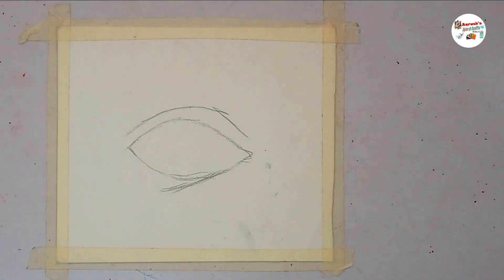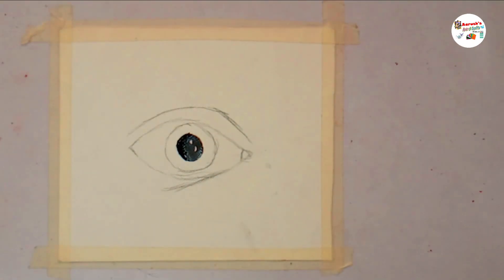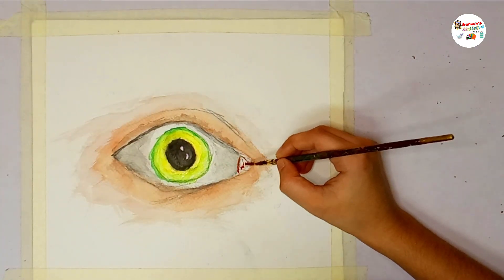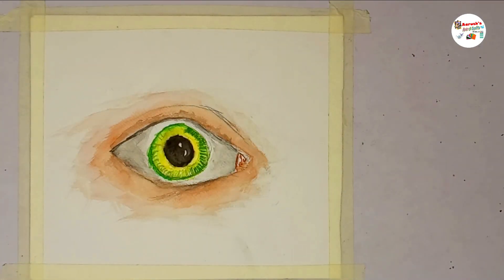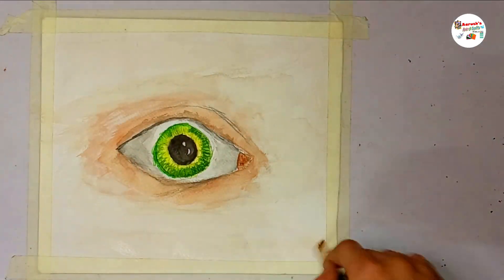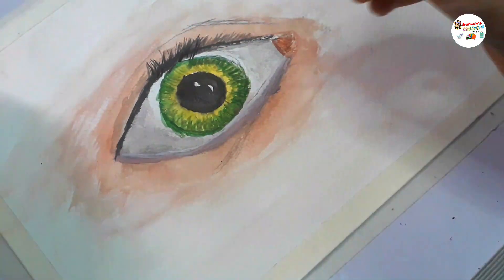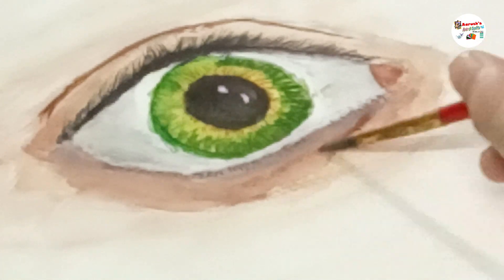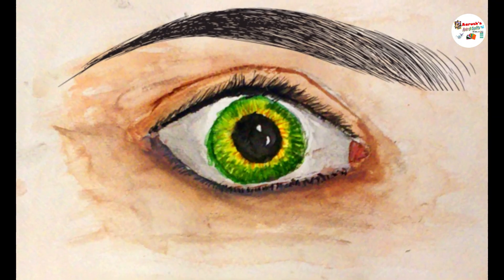Human Eye | Watercolor painting | Step by Step tutorial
Hello Everyone,
Today we will paint a human eye painting using watercolors. It is to easy and fun to make. It is a tutorial specially for beginners. For me, the making of the painting was fun and easy.
The requirements are given below.
                                                        Requirements –
COLOURS
 1.Black
2.Red
3.White
4.Grey
5.Burnt siena
6.Dark brown
7.Lemon yellow
8.Permanent yellow
9.Viridian green
10.Light green
11.Sap green
12.Light skin

BRUSHES
Round brush – 0
Round brush – 4
Round brush -6
Flat brush – 4
Flat brush – 2
Flat brush -6
Other necessary items
Cloth, water, palette, etc
Colors I had used in the video- Camel’s artist watercolor cakes

human eye
watercolour painting tutorial
Aarush’s arts and crafts world

Love,
Aarush